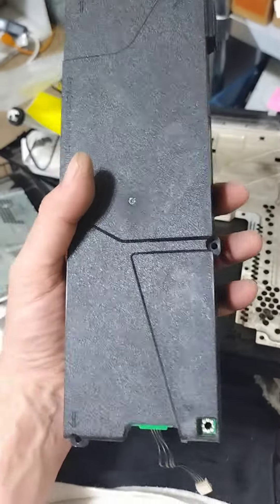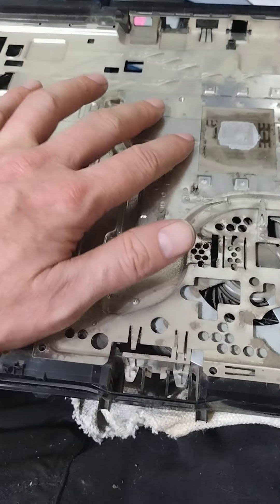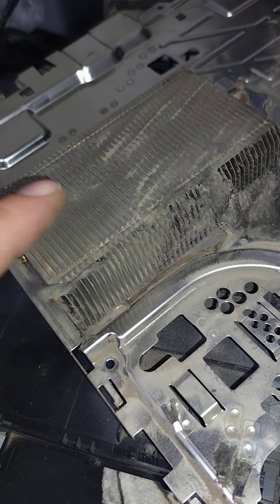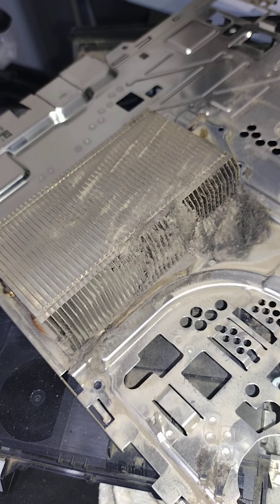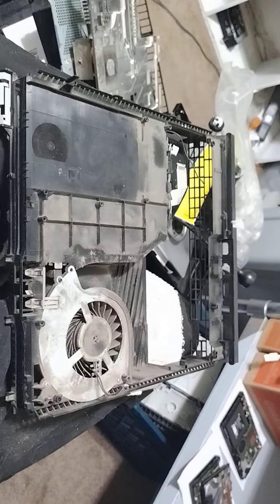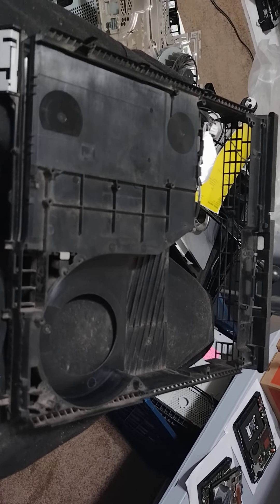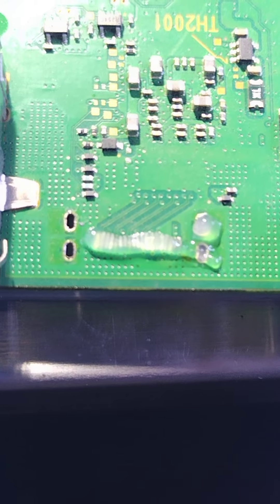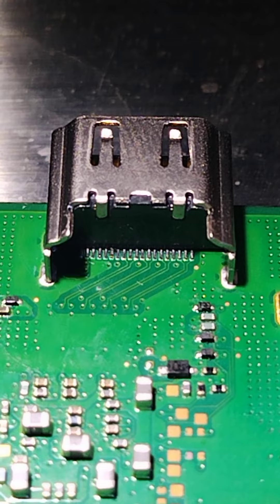🥛Milk Spilled PS4 HDMI Port Replacement - Angel - (0601)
Someone spilled Milk inside this Clients PS4. There was also (2) missing screws.

Business Hours:
Monday - Saturday
12 PM - 7 PM (PST)